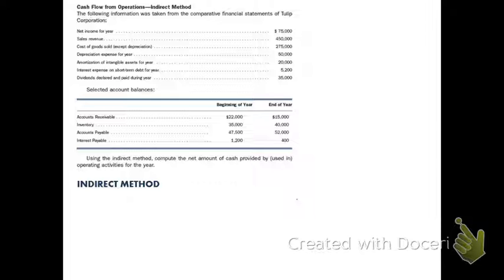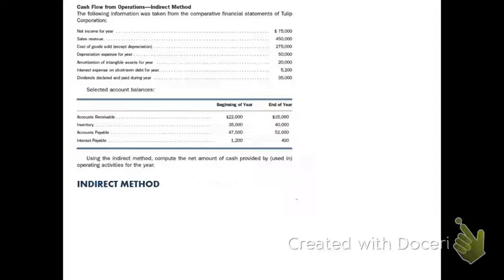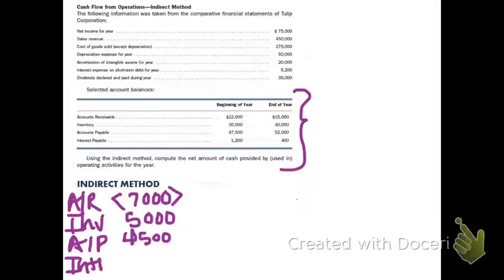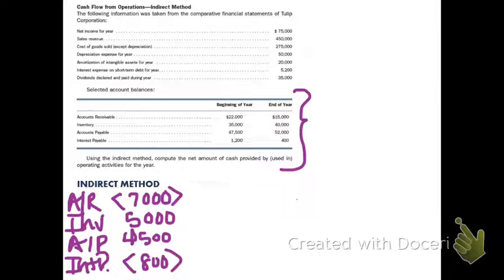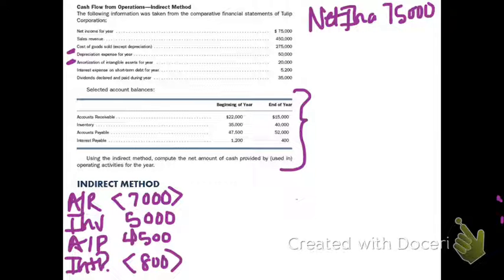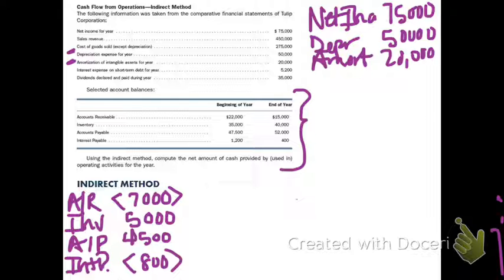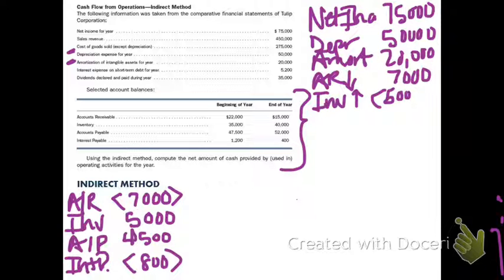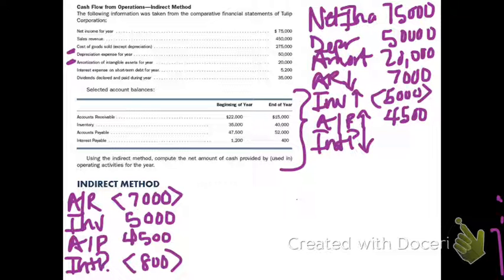Operating Cash Flow Part 1 of 2: Indirect method